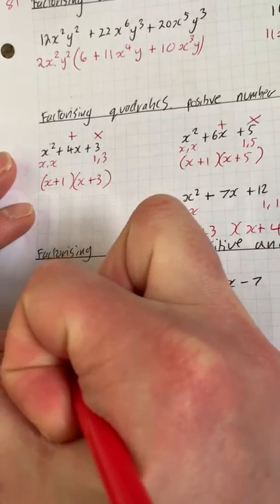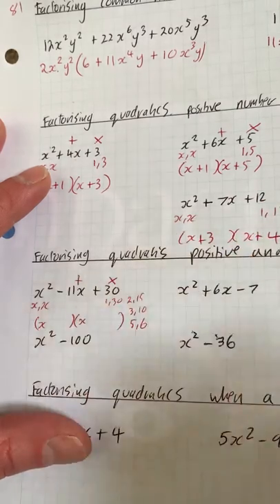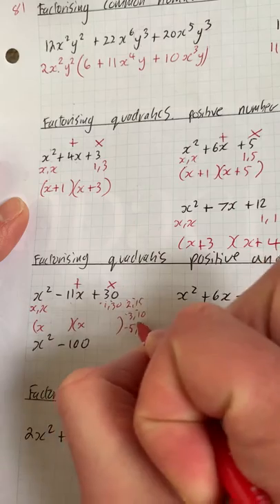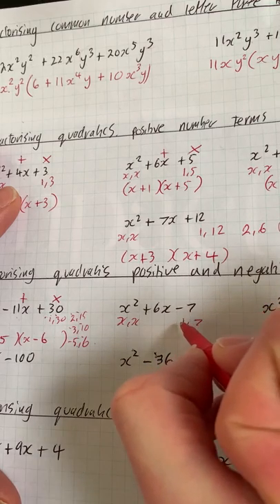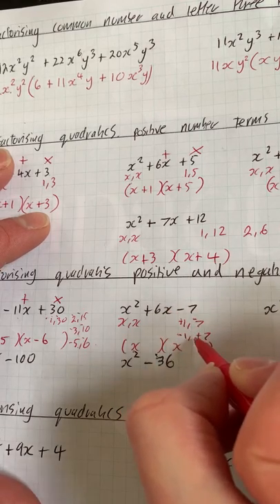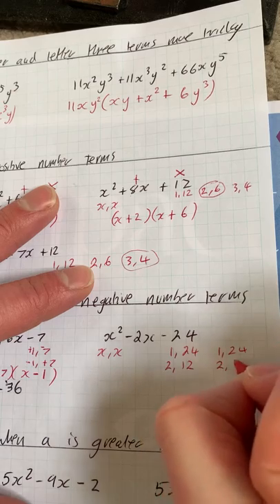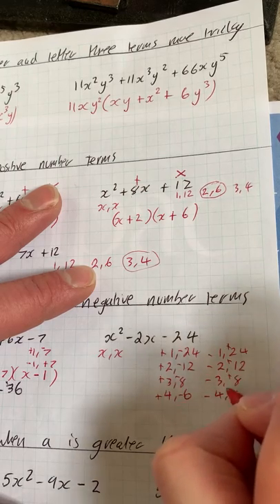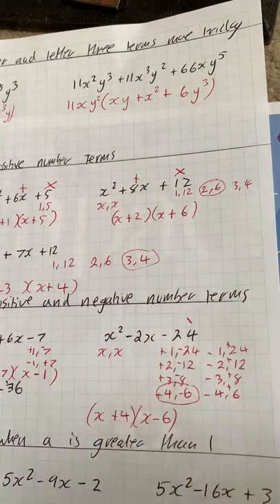83 Factorising quadratics positive and negative terms